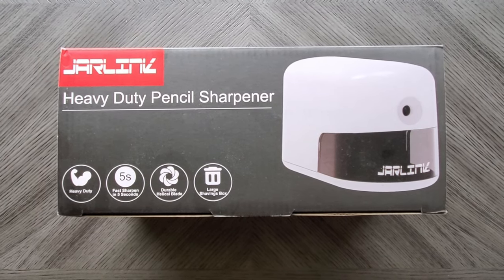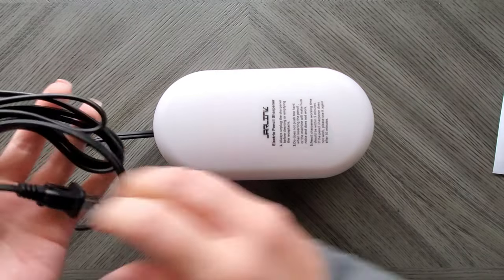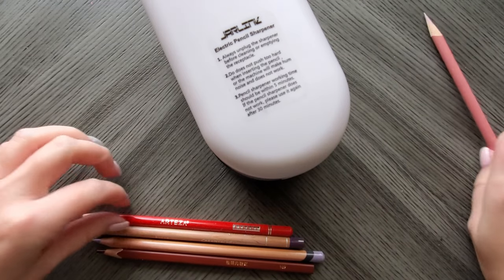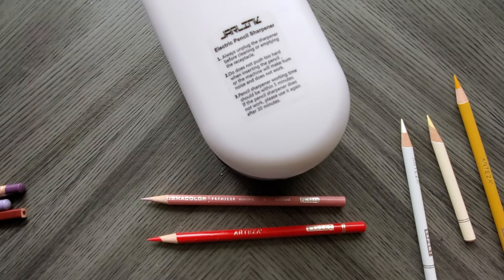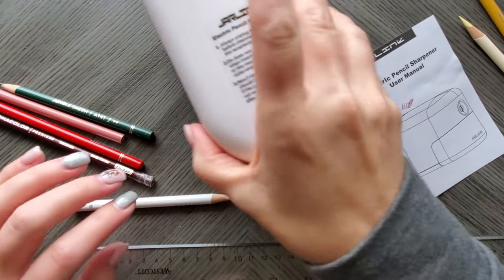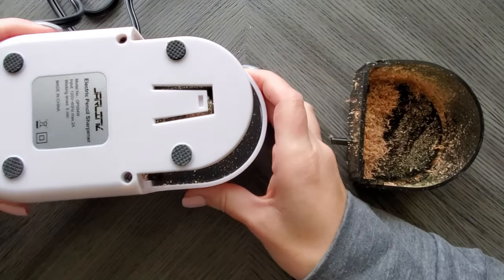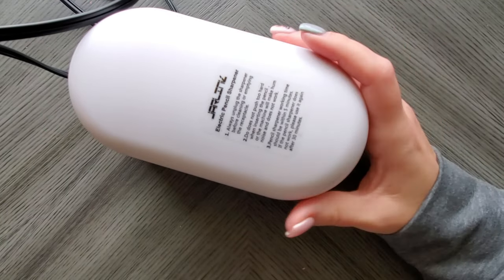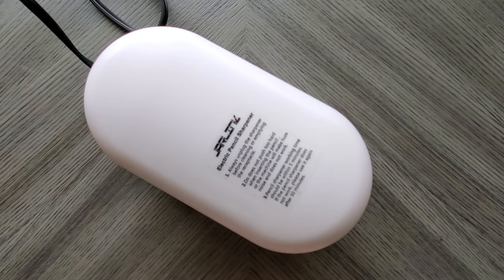Jarlink Electric Pencil Sharpener Review | How Does it Work with Colored Pencils?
*UPDATE: I did speak to the team from Jarlink. While this one is limited to 8mm max, they do have a pencil sharpener that can handle larger ones up to 12mm, which you can find If you guys are interested, let me know and I will definitely review that one!*

Today, I'm reviewing the Jarlink electric pencil sharpener. I discuss the pros and cons, compare how it sharpens a few brands of pencils, and even measure to see how much lead is lost during the sharpening.

Thank you to the team at Jarlink for sending this.

Here is the Jarlink I received

MY GO-TO SUPPLIES/EQUIPMENT USED IN EVERY VIDEO
Neenah 110lbs Cardstock
AFMAT Electric Eraser for Artists
AFMAT Electric Pencil Sharpener
Neenah Desert Storm 80lbs
My WebCam Logitech BRIO Ultra HD
Neewer Ring Light
360-Degree Floor Phone Stand